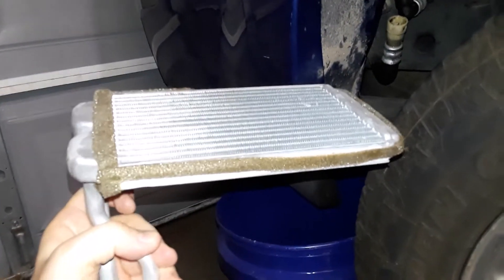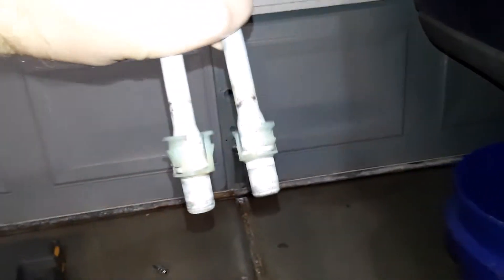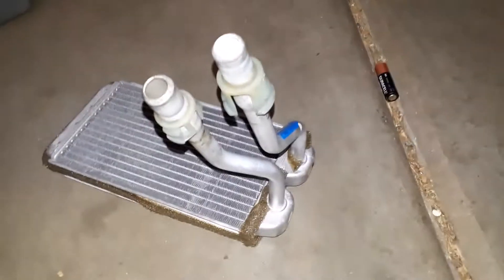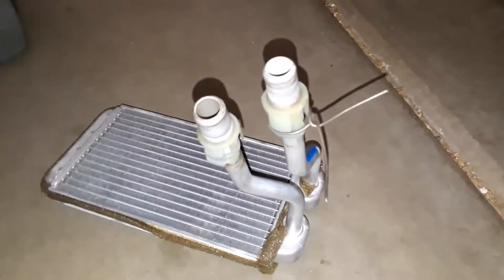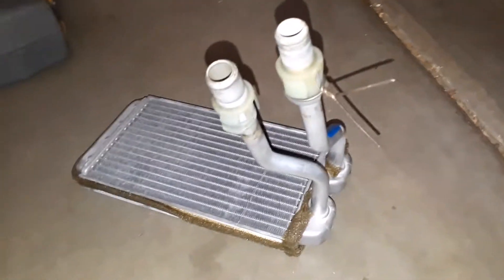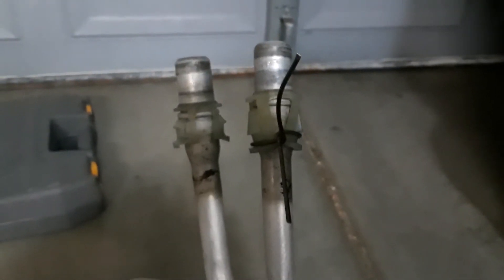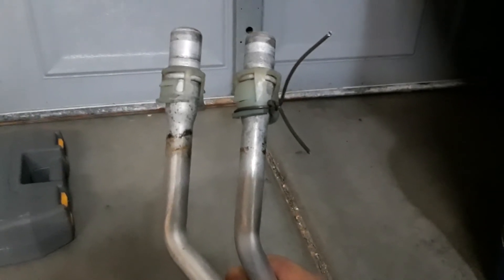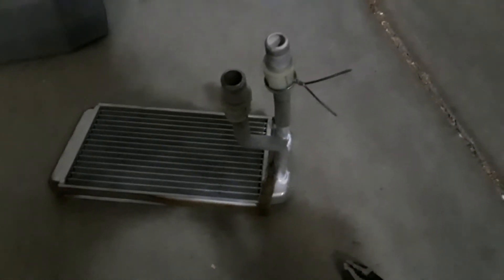No special Tools! GM Quick Disconnect Removal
How to remove GM quick disconnects using a piece of wire and plyers. These quick disconnects are demonstrated on a Chevrolet Chevy Trailblazer EXT / GMC G.M.C Envoy XL